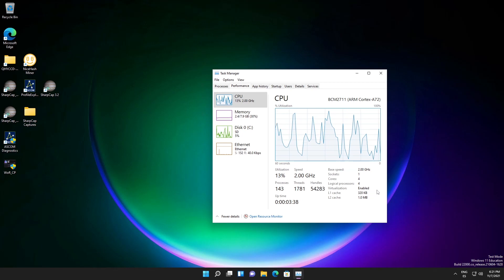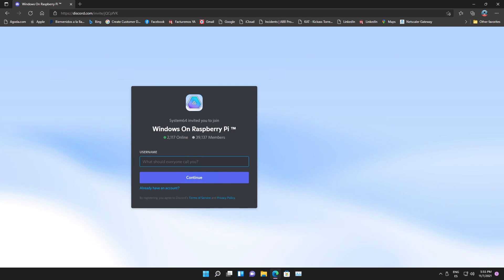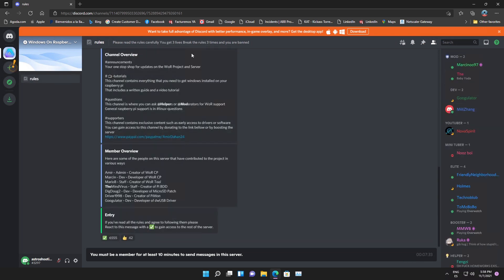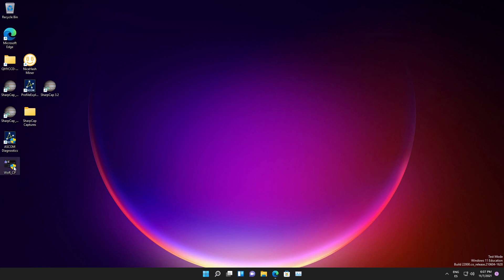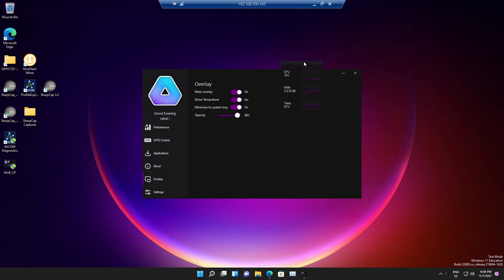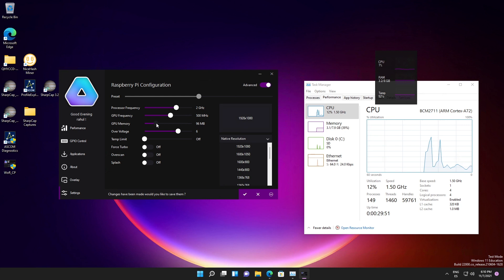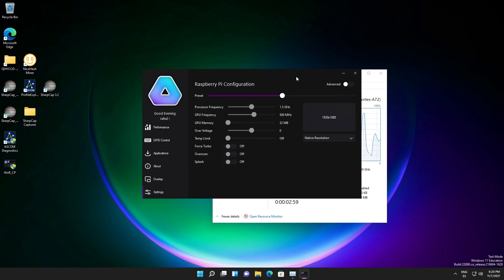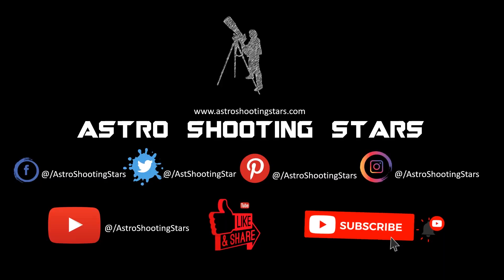How to Overclock CPU and GPU on Windows on Raspberry Pi 4 | Overclocking VRAM on RSP4 on Windows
In this video, I show you how to overclock CPU and GPU on Windows 11 Pro on The Raspberry Pi 4 or Pi400 with working Internet connection. You can follow the same steps for Windows 10 on Raspberry Pi 4.

Direct Download
mega.nz/file/CxpxHaQL#sbbn0i_v-5Blnbt8cAhW3WAso4rHEAXkt1H8plGTrbM